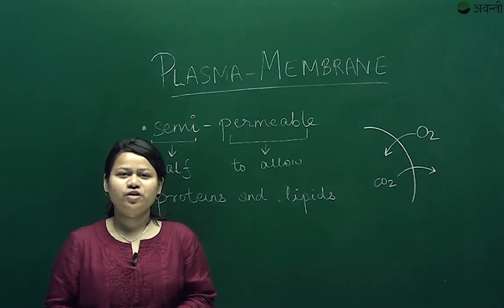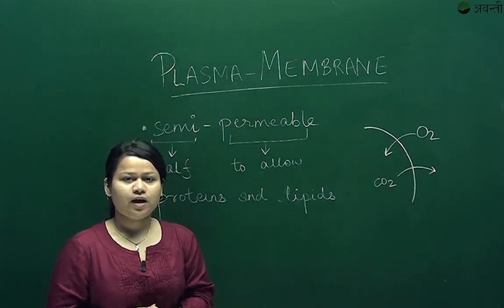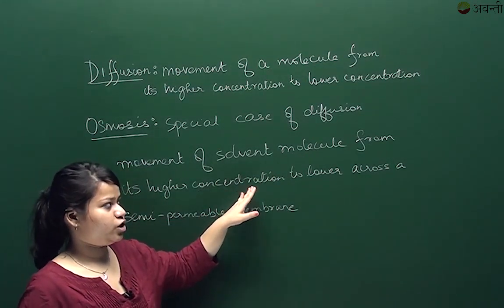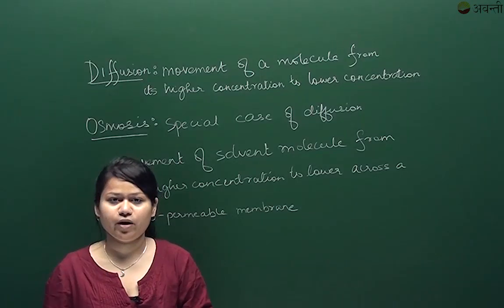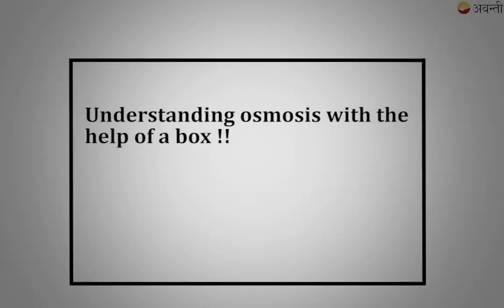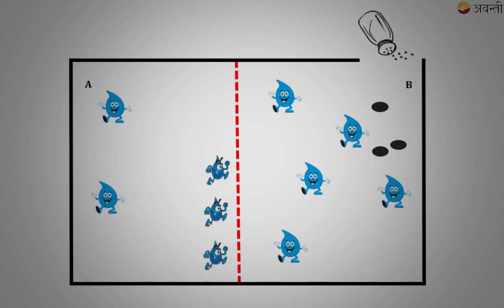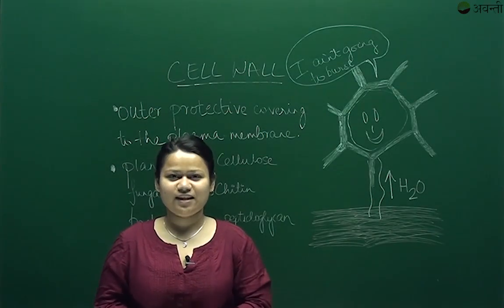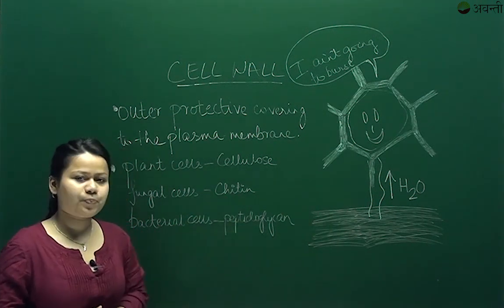9S05 - The Fundamental Unit of Life - Plasma Membrane & Cell Wall | Osmosis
for admissions for Live Classes for 2021-22. Small batches of less than 30 students where you can ask doubts freely from your teacher.
Download the Avanti Gurukul App from the google store now and get all the videos by India's top teachers on your phone.
Class 9 Science – The Fundamental Unit of Life
There was a scientist named Robert Hooke who first saw that cork resembled the structure of honeycomb consisting of many small components. So he named them as cells. This was a major discovery after a long time that seemingly consistent living beings are made of smaller things which make them discontinuous. After this discovery, the study of these fundamental units began and we’ll learn our basics in this chapter. We’ll learn
1. What is a cell?
2. Plasma membrane and cell wall.
3. Cytoplasm and Nucleus.
4. Endoplasmic reticulum.
5. Golgi apparatus.
6. Lysosomes and Peroxisomes.
7. Mitochondria
8. Plastids
9. Vacuoles